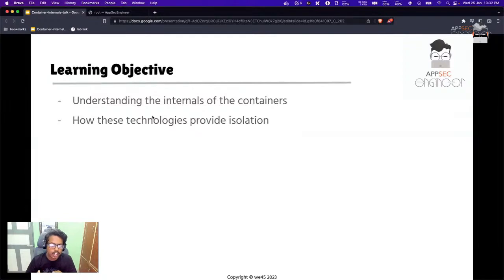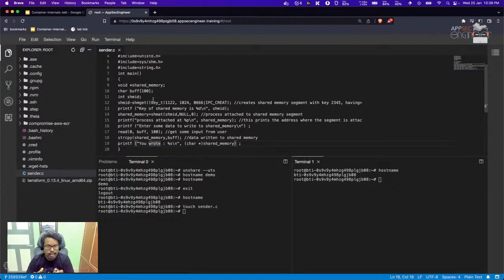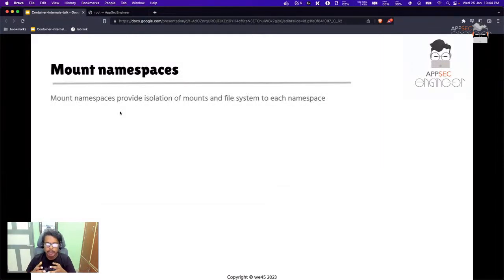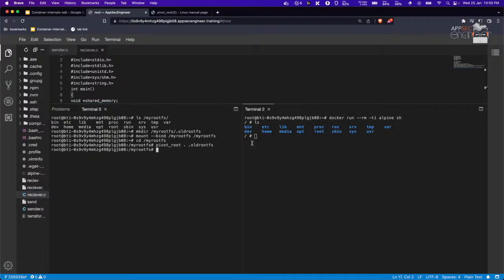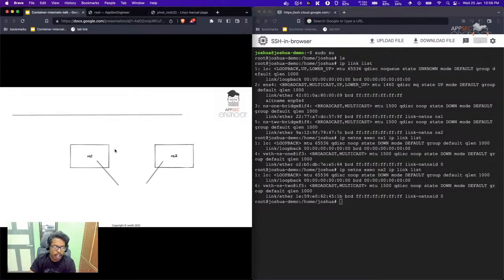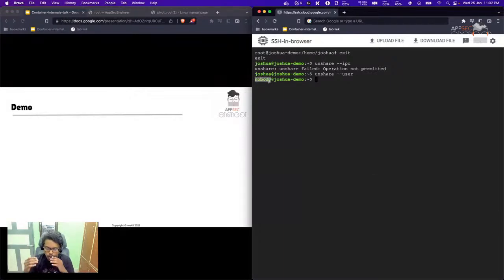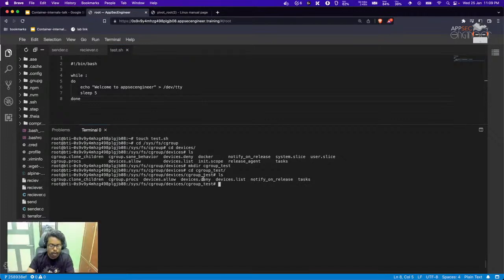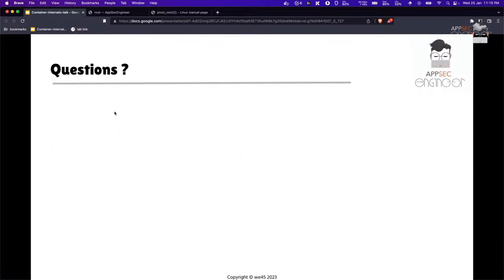Live Code: Understanding Container Internals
Like it or not, the “cloud” is the future, and it’s necessary for us to use containers and all the intricate tools that come with them.

If you think that using containers ends with orchestration tools for deployment and installing Docker, then you are so wrong.

But we can help you fix that.

we45’s research analyst, Joshua Jebaraj, will host a Live Code that dives deep into the container’s fundamental technologies. Discover effective ways to achieve container-level isolation and resource restriction with Linux tools.

We assure you that in this Live Code, you will learn how to create namespaces and cgroups manually.

Chapters:
0:00- Countdown to session
1:50- Intro to session content and host
2:40- Learning Objectives
2:55- Understanding the container internals
5:22- Namespaces creation
36:48- Control Groups or C groups
38:45- C Group Demo
47:25- Session Conclusion

See you on January 25, 2023, at 9:00 AM PST!